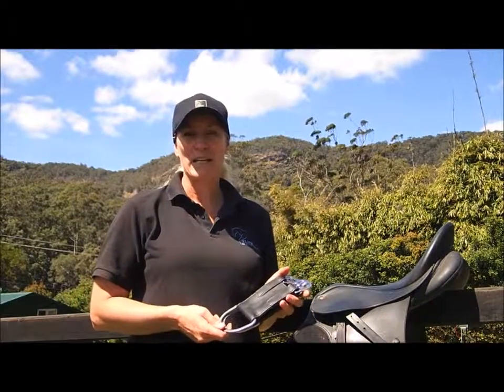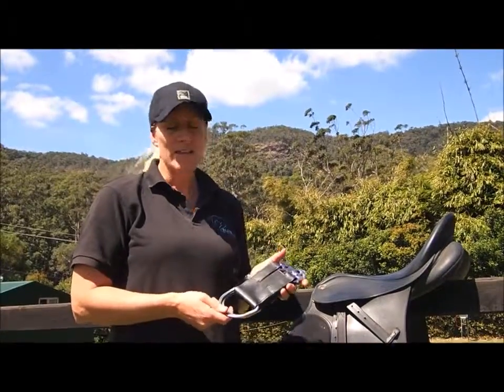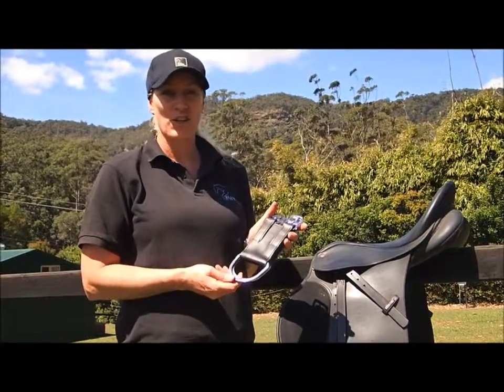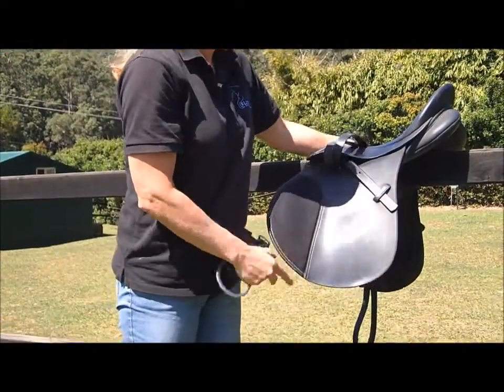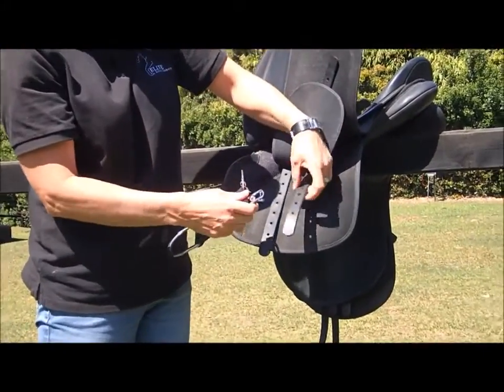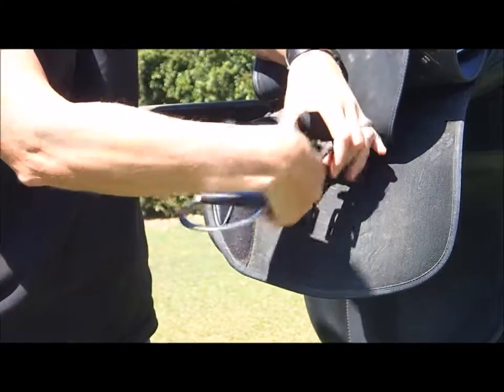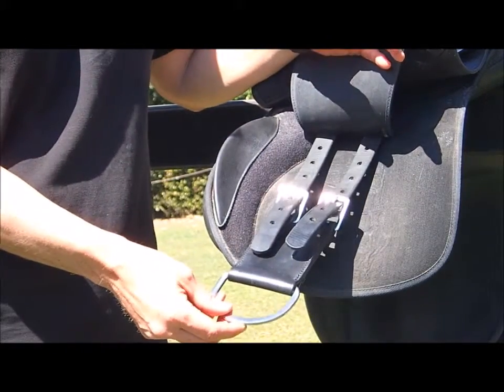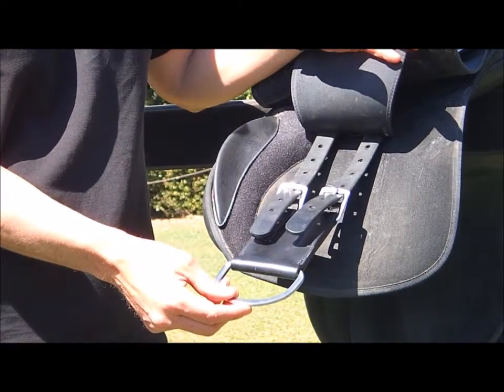Black Leather English to Western Short Converter